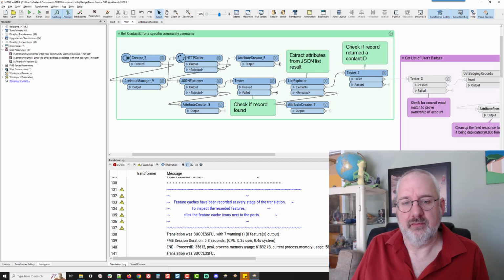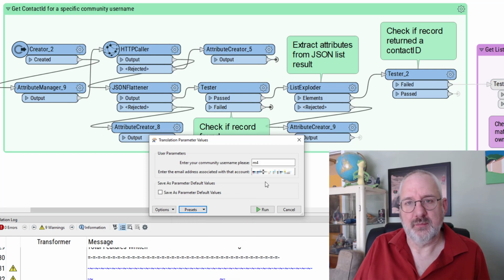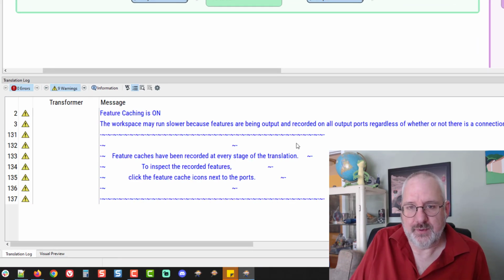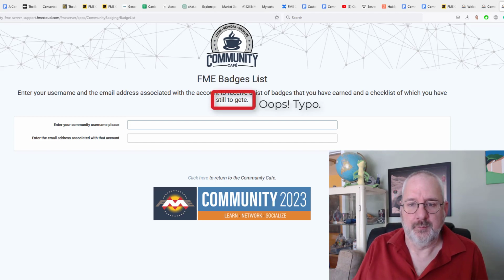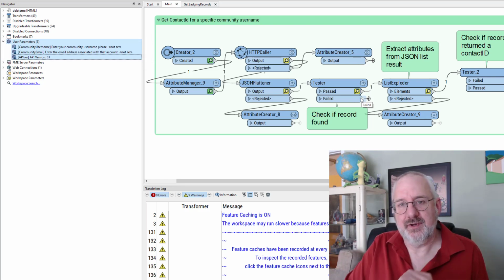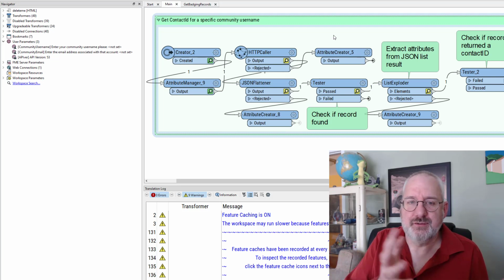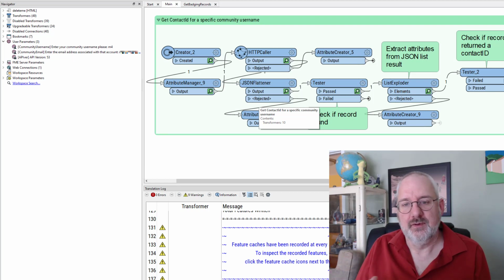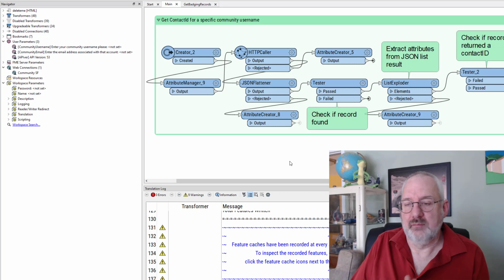Goodbye Yellow Cache Node!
Feature caching is perhaps* the greatest feature added to FME over the last few years. You run a workspace, and data is cached at every step of the process, with green markers to highlight each cache. It's an amazing tool to help us author a new workspace.

But... sometimes I run a workspace, and those caches are immediately yellow, meaning out of date or stale. Like, no errors and no changes, just stale data from the very start.

For a very long time, I couldn't understand why. Then I realized, and it seemed so obvious. Now I have some workarounds, and we'll be making a few changes in Workbench to help clarify it for you too.

In the meantime, watch the video, and don't let yellow caches go breaking your heart.